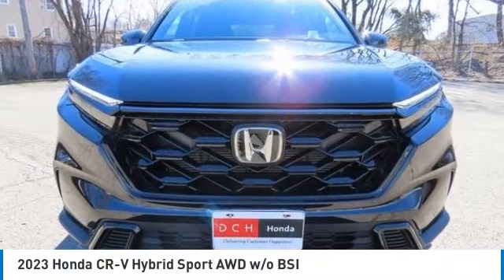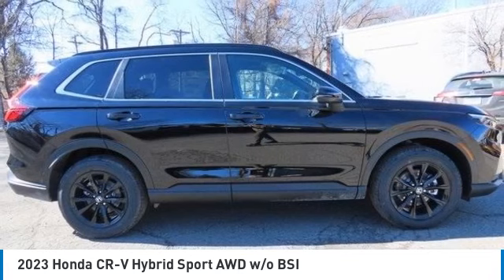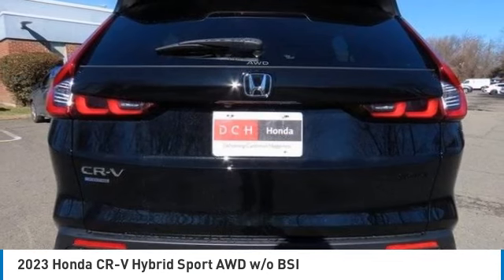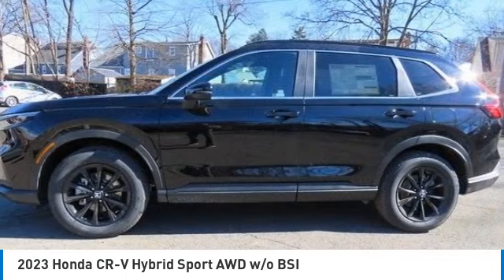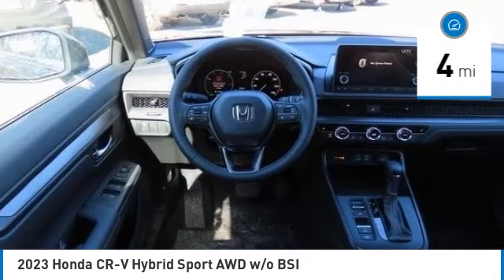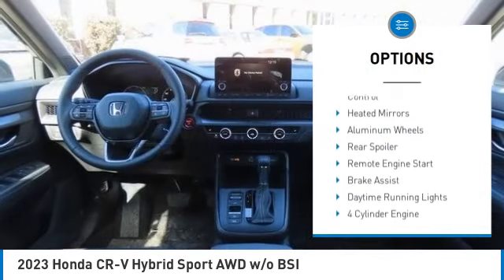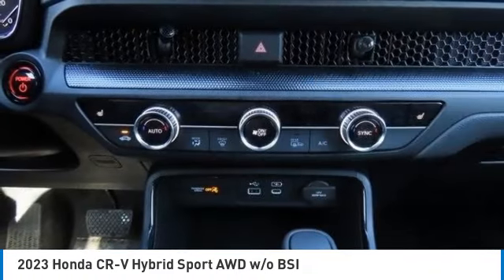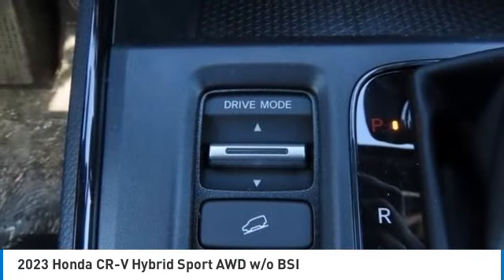2023 Honda CR-V Hybrid Nanuet NY PH816009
2023 Honda CR-V Hybrid Sport AWD w/o BSI

Heated Seats, Aluminum Wheels, All Wheel Drive, Moonroof. FUEL EFFICIENT 34 MPG Hwy/40 MPG City! Crystal Black Pearl exterior and Black interior, Sport trim. Warranty 5 yrs/60k Miles - Drivetrain Warranty; CLICK ME!br /br /KEY FEATURES INCLUDEbr /Moonroof, All Wheel Drive, Heated Driver Seat. Honda Sport with Crystal Black Pearl exterior and Black interior features a 4 Cylinder Engine with 204 HP at 6100 RPM*. Rear Spoiler, MP3 Player, Privacy Glass, Keyless Entry, Child Safety Locks, Steering Wheel Controls, Electronic Stability Control. br /br /MORE ABOUT USbr /At DCH Honda of Nanuet, you'll also find a number of used Hondas and Certified Pre-Owned Hondas, plus a variety of used cars from other manufacturers too. Though we primarily serve the residents of Rockland County, New York, we're just a short drive from neighboring Westchester and Orange County New York and Bergen County, New Jersey. br /br /Horsepower calculations based on trim engine configuration. Fuel economy calculations based on original manufacturer data for trim engine configuration. Please confirm the accuracy of the included equipment by calling us prior to purchase. br /